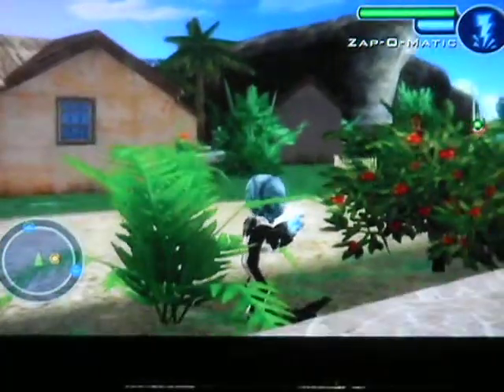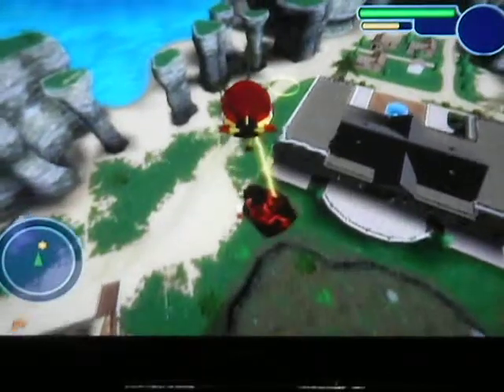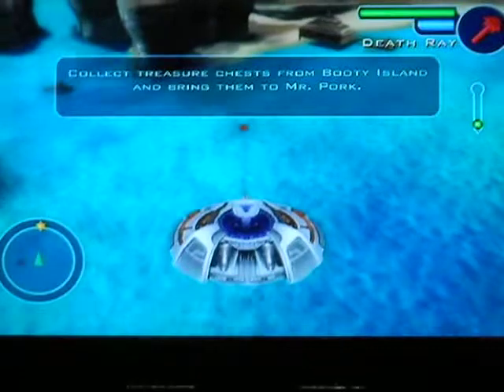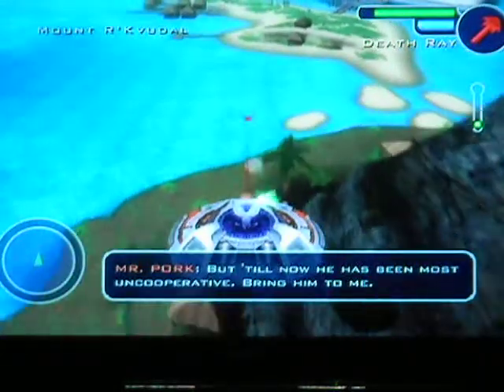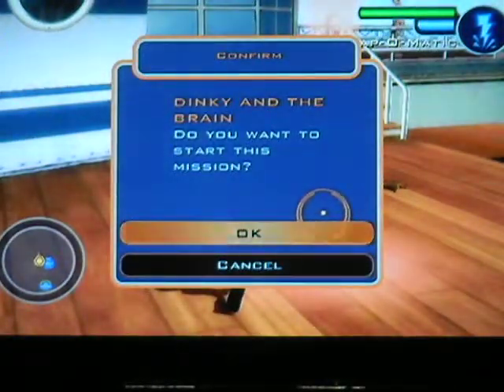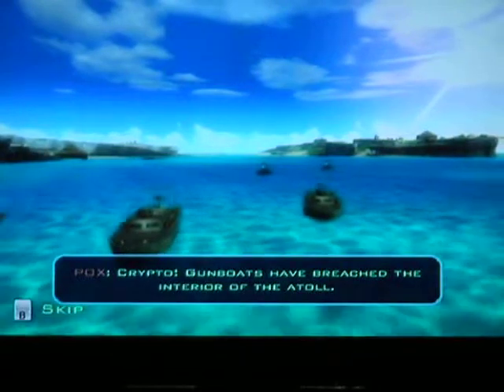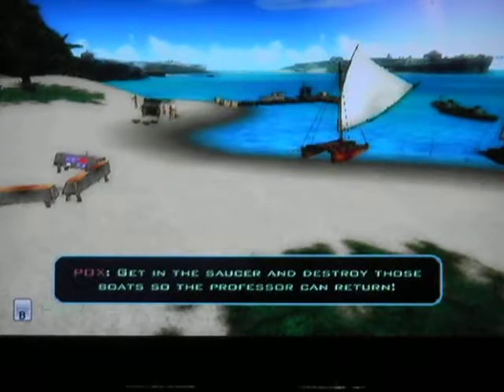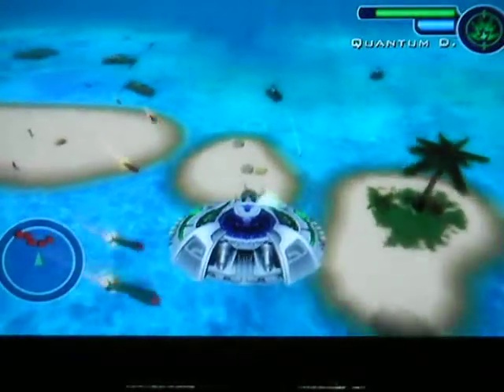Lets Play DAH Big Willy Unleashed 100% part 14: pork's betrayal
yeah, nobody saw this one coming